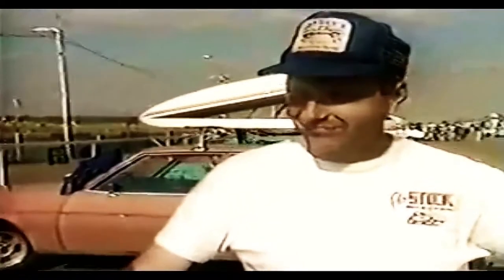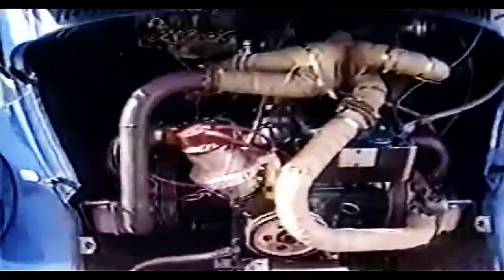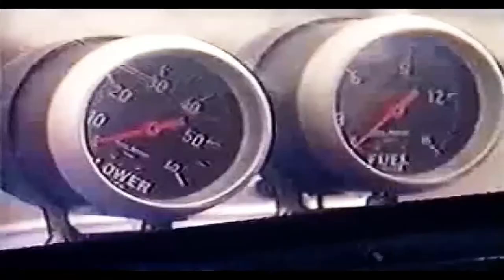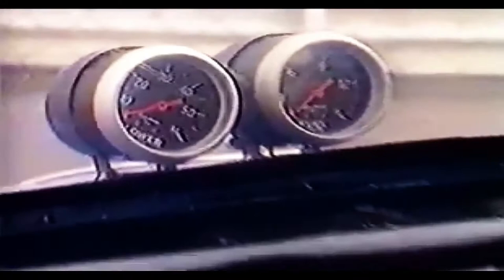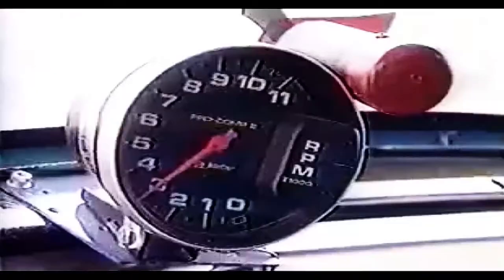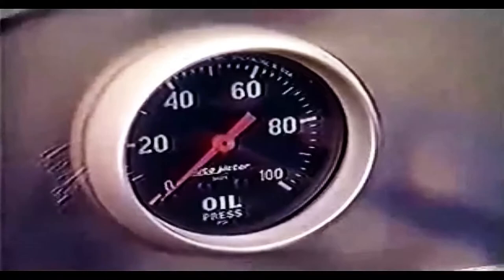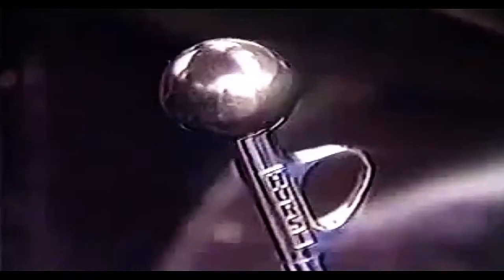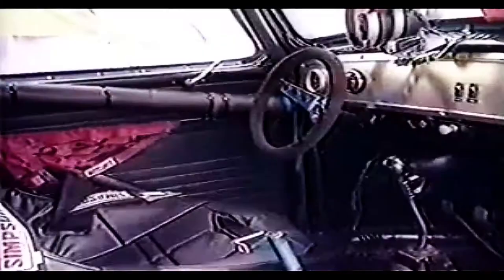1991 'Love Bugs' Sweden Sören Stenström 'Super Gas Racer' VW Beetle Drag.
From Love Bugs Video.